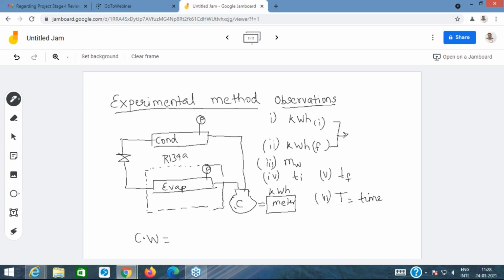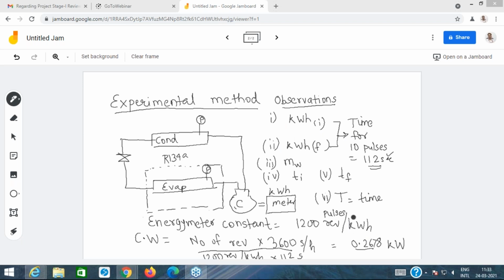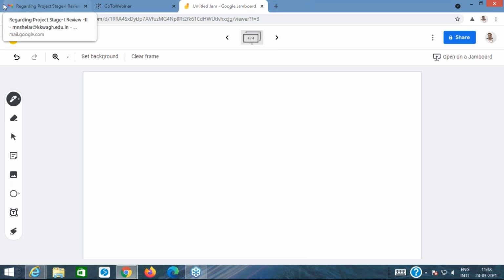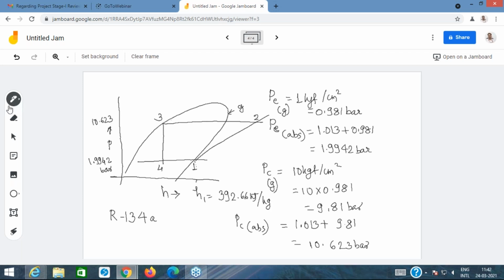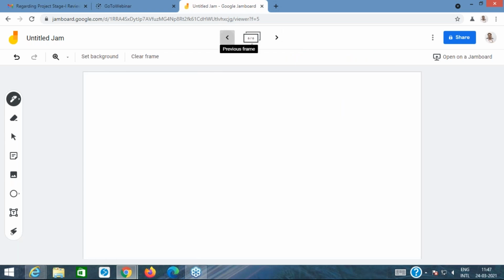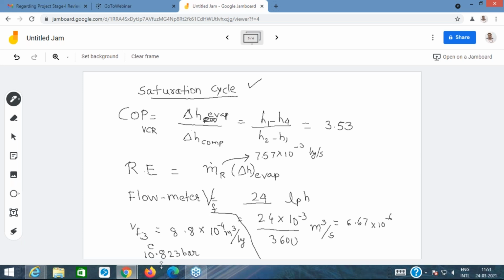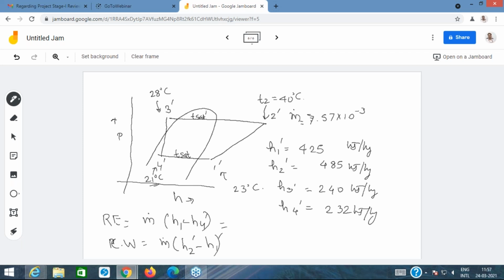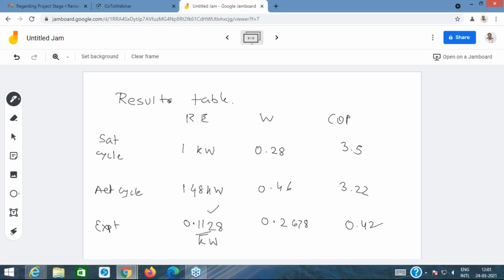VCR Experiment calculations